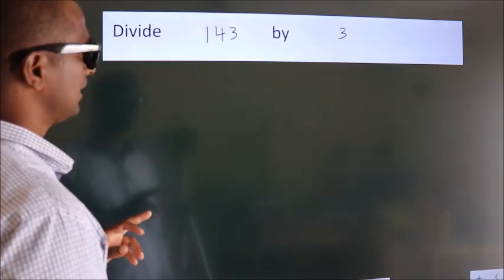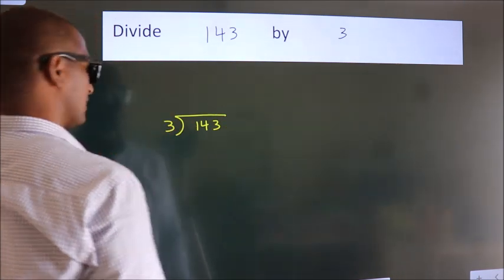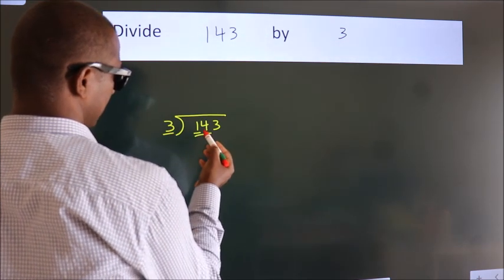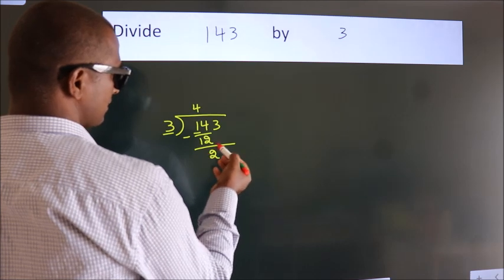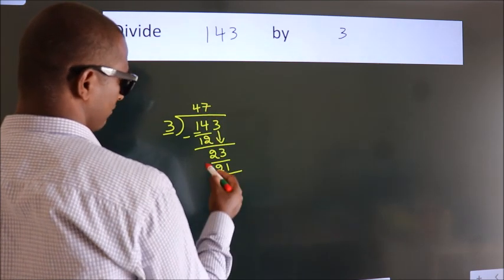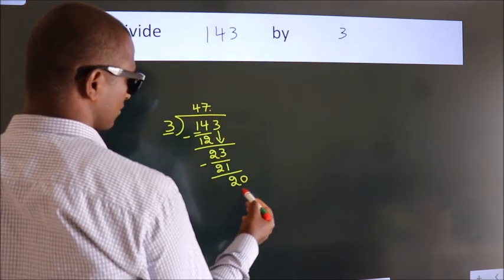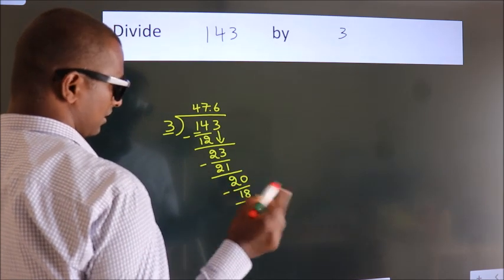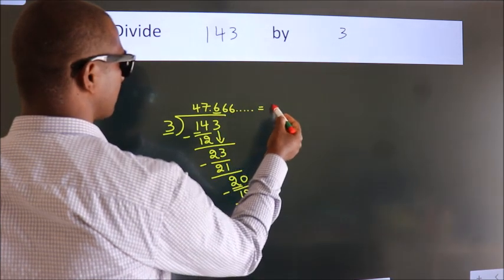Divide 143 by 3 Divide completely